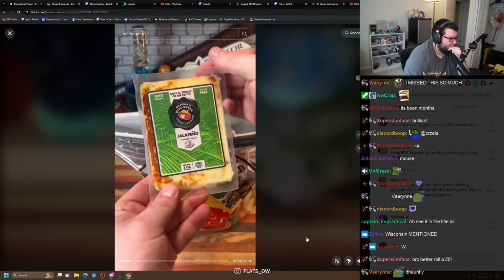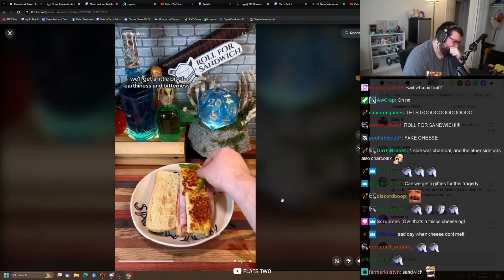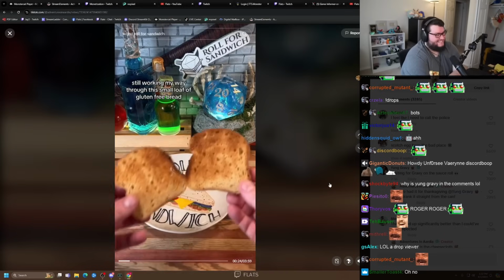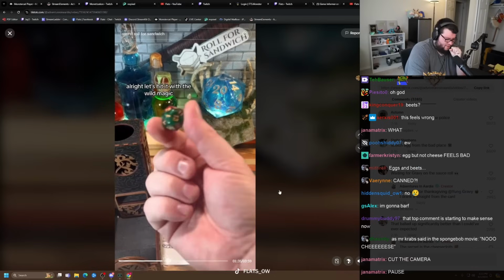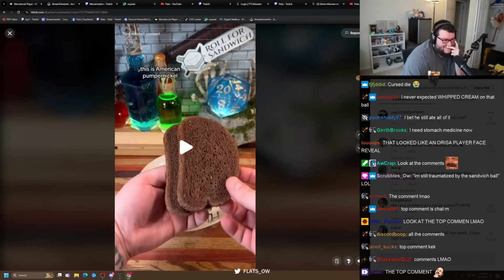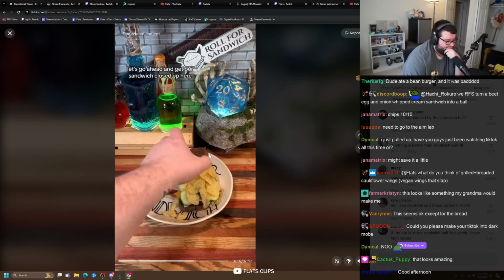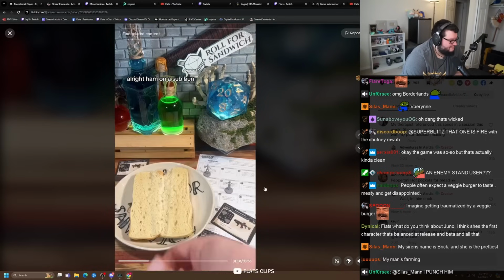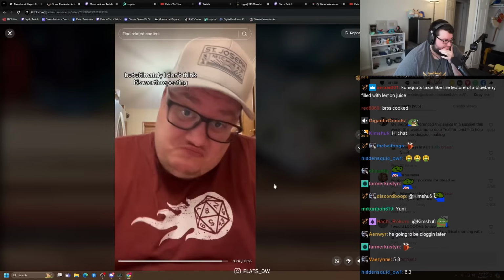You'd NEVER Expect These Ingredients On A Sandwich | Roll For Sandwich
Check Out His Youtube: @adventuresinaardia

►Edited by and thumbnail done by: Randomvstheworld